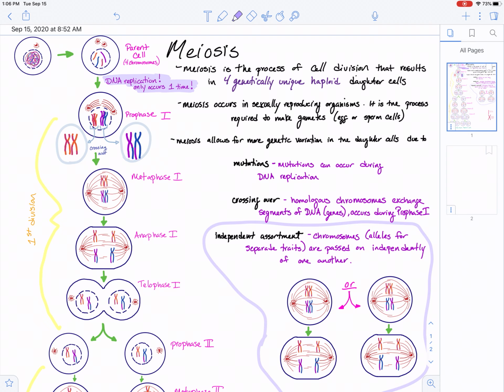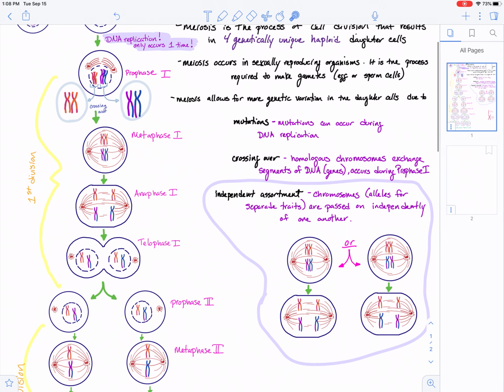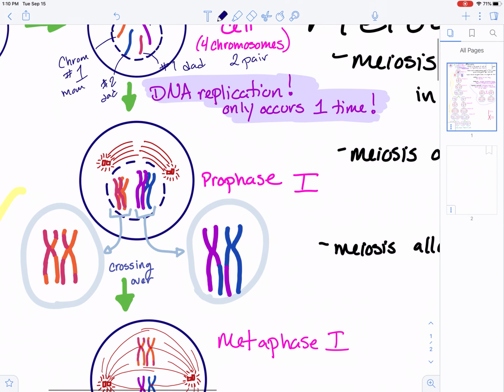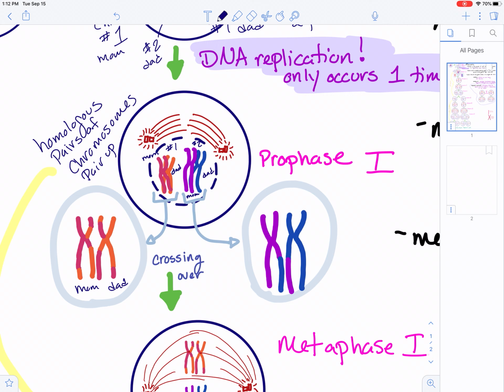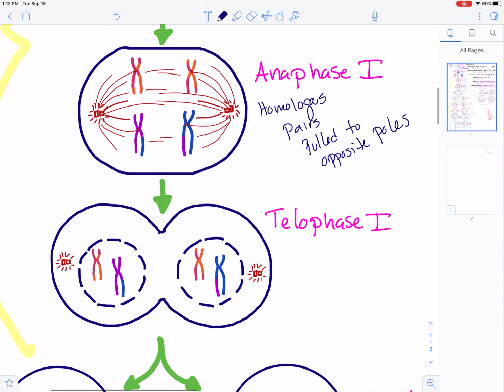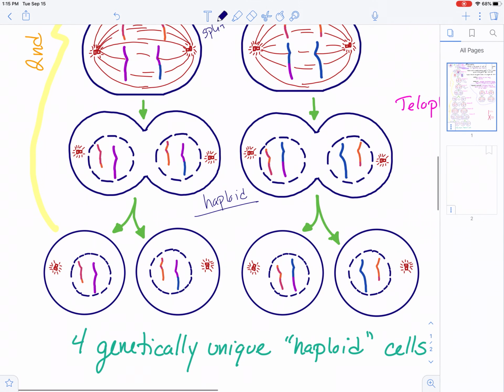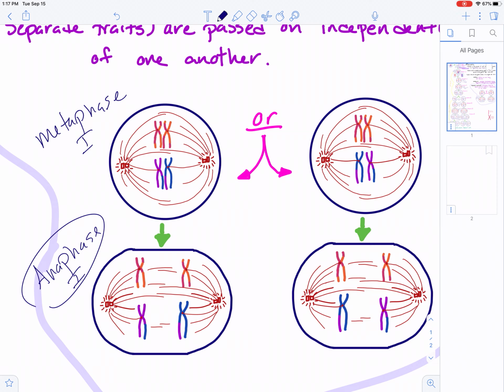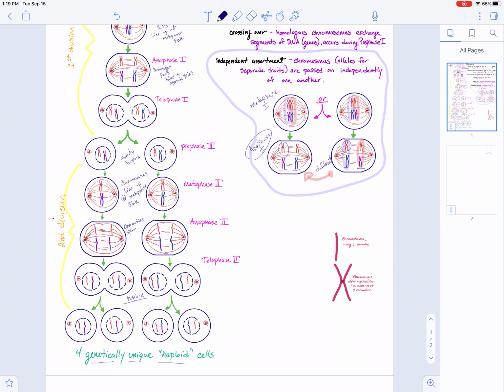September 15, 2020